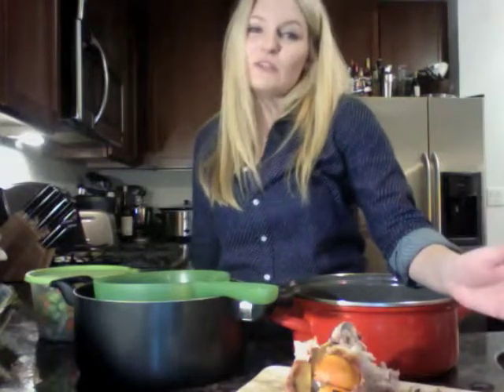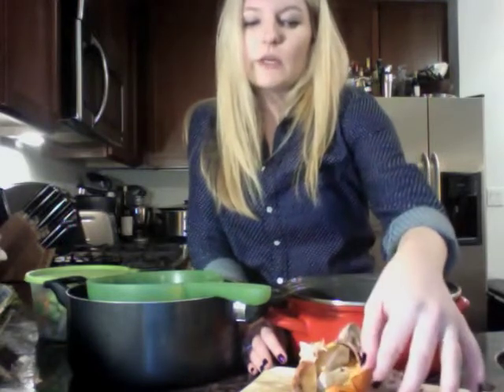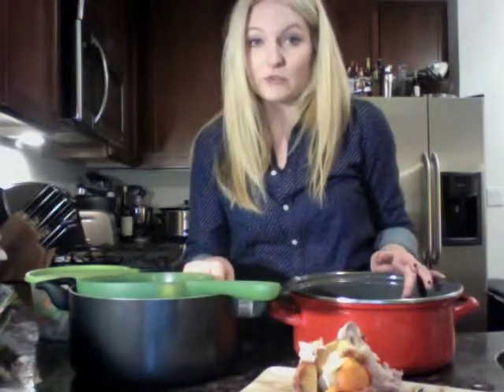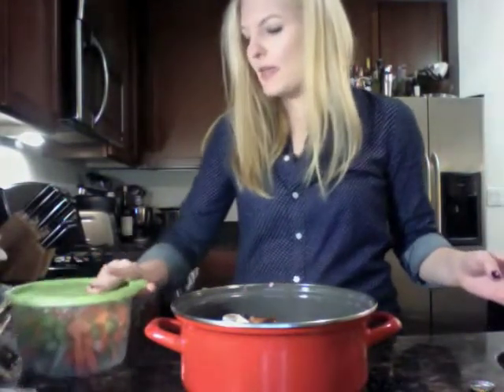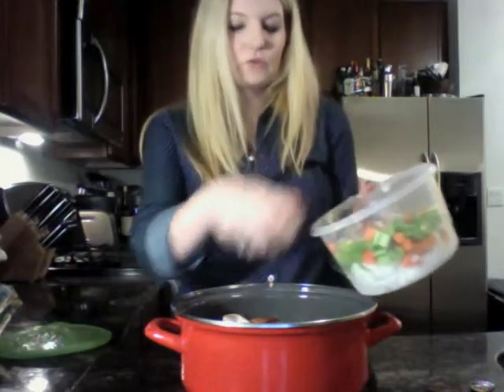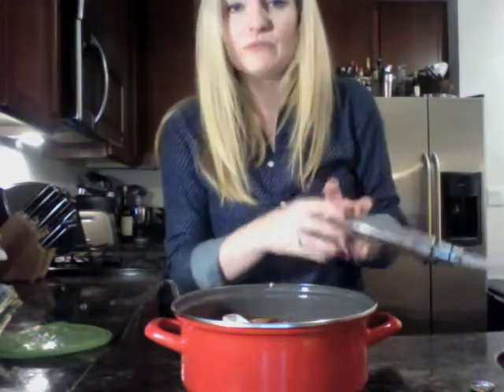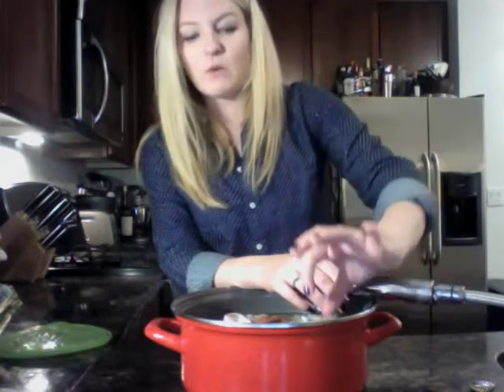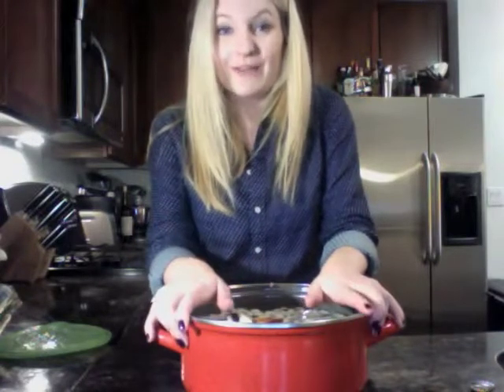How to Make Chicken Stock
Step by step instructions for making chicken stock